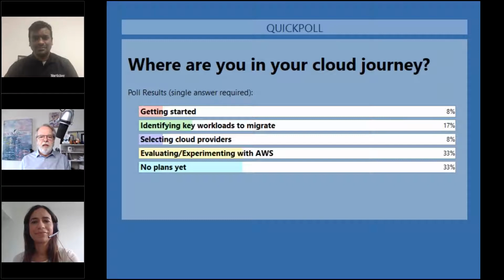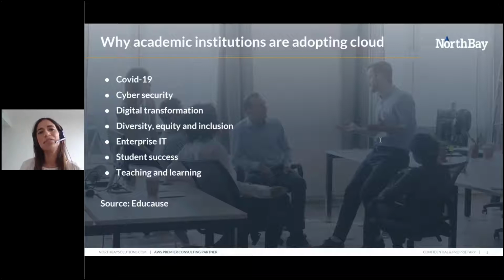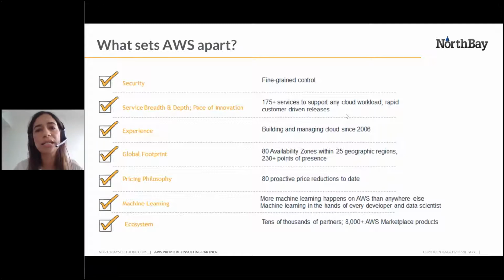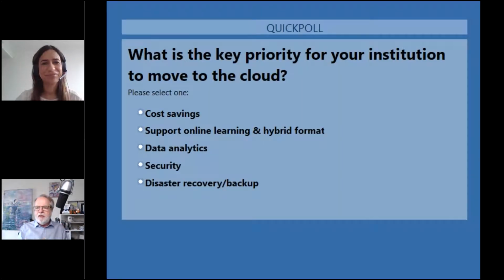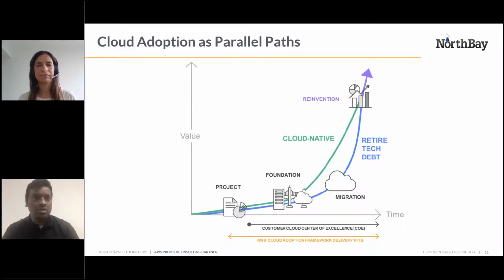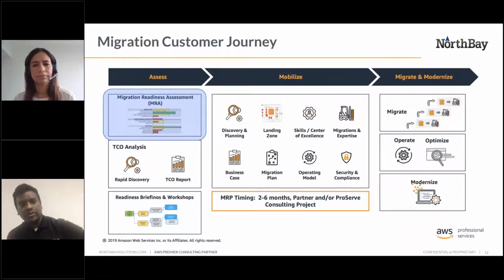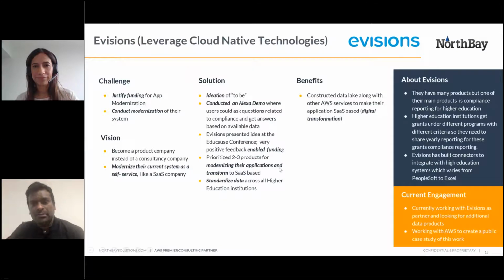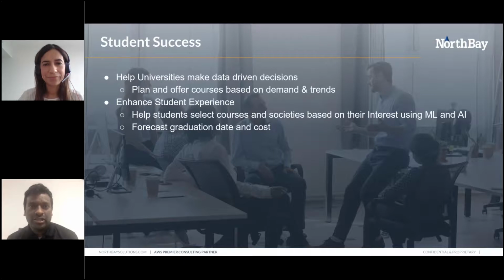Launching Your First Workload on Cloud